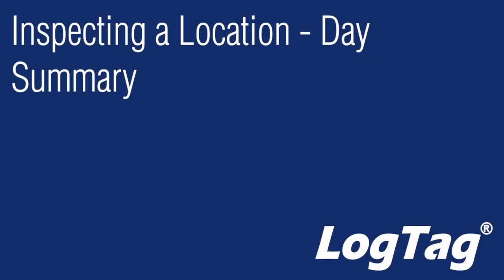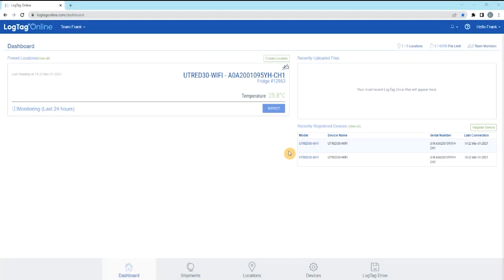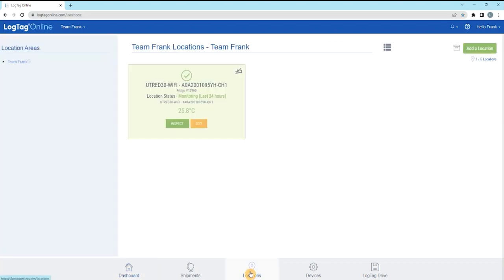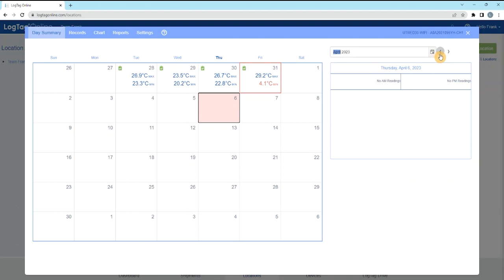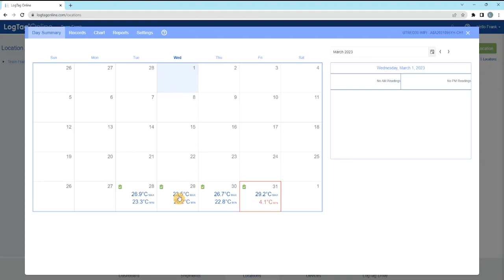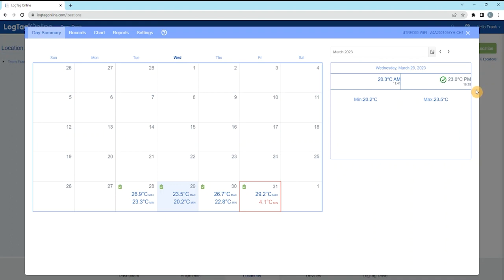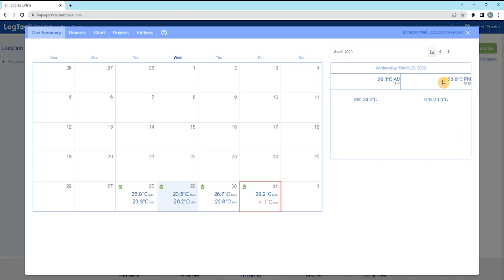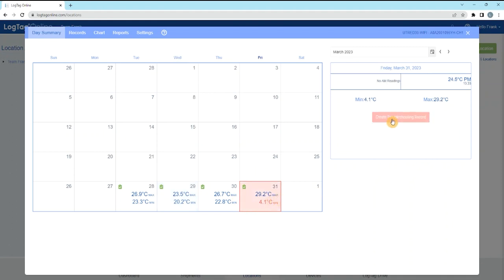How to Inspect a Location using the Day Summary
LogTag Online is a Cloud-based online environmental management system providing alarm notifications, compliance, record storage and reporting functions. LogTag Online allows its users to download data from LogTag dataloggers, view the data in the cloud, and allows the sharing and securing of the data using a permissions system.
The Day Summary is the activity summary for a Location presented in a
calendar-format. The at-a-glance calendar allows you to view the AM/PM and Min/Max temperature for each day along with any incidents that have occurred such as an upper/lower temperature alarm or a missed daily inspection.